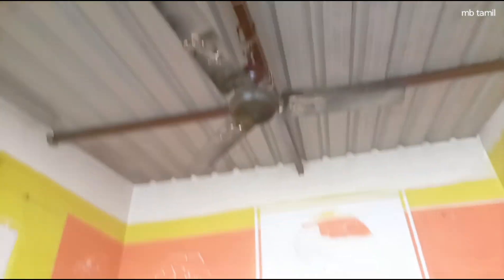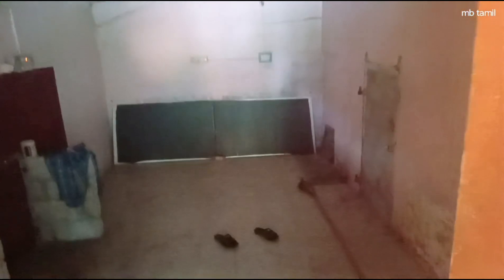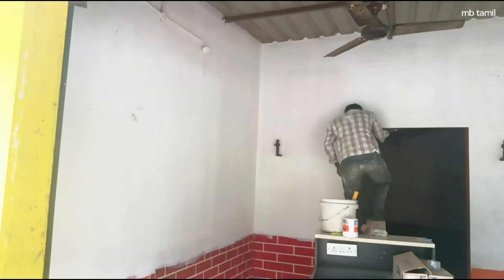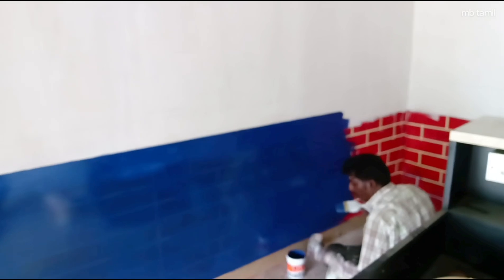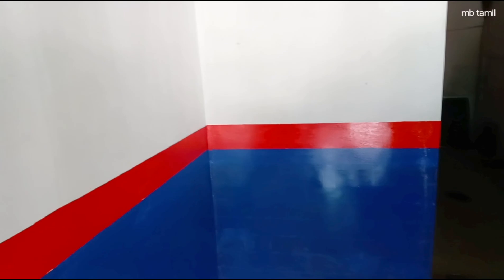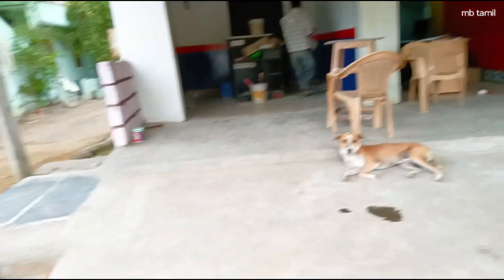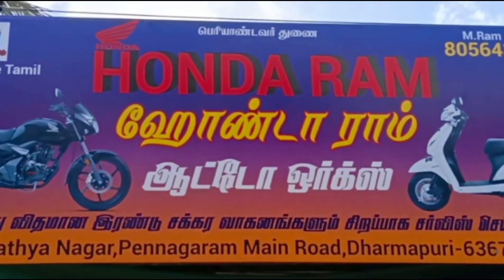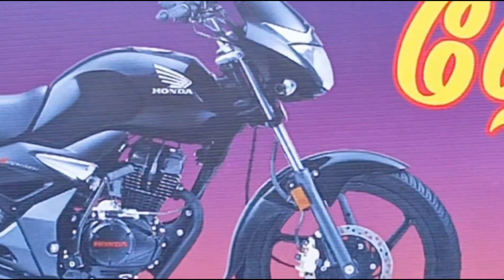Motorbike tamil shop address / Honda Ram Work shop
Motorbike tamil shop address / honda ram shop

Hi
  In this video showing on my workshop address and location.
My shop name is#hondaram Honda ram
Thenks for yours supporting